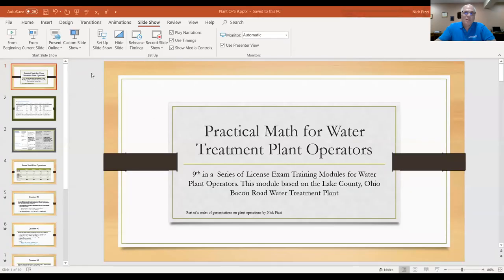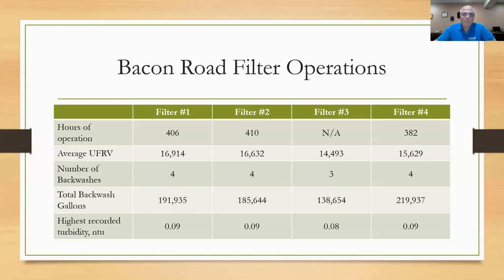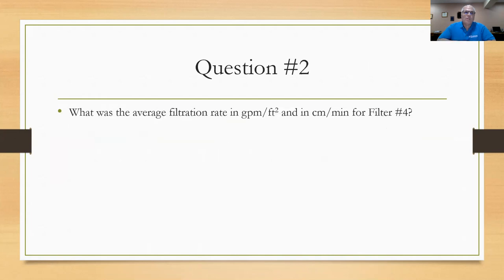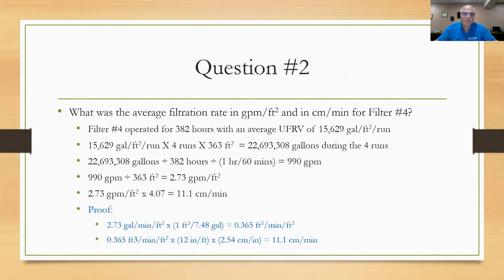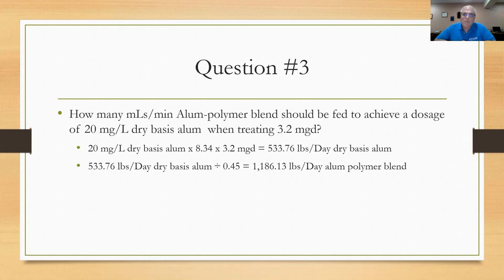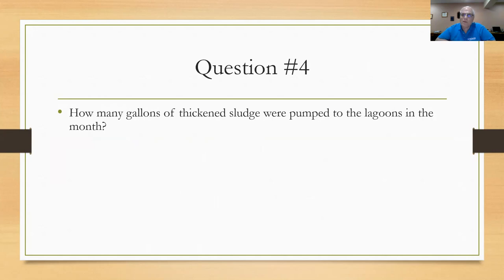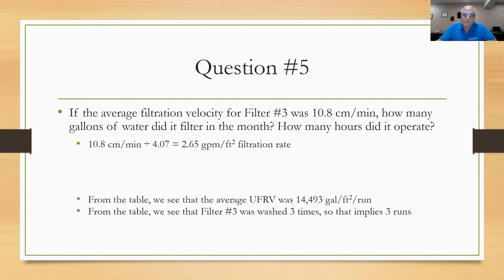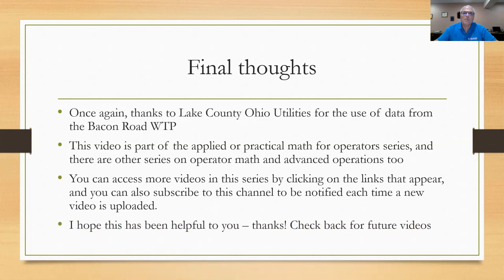Practical math for water treatment plant operators part 9